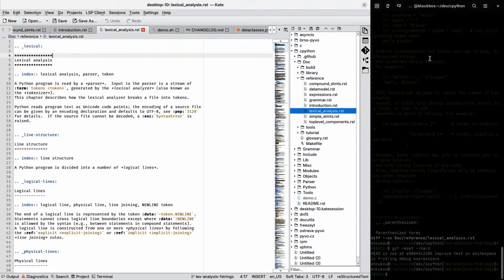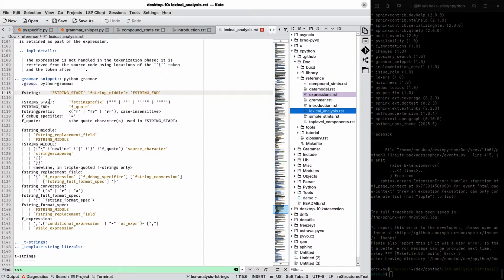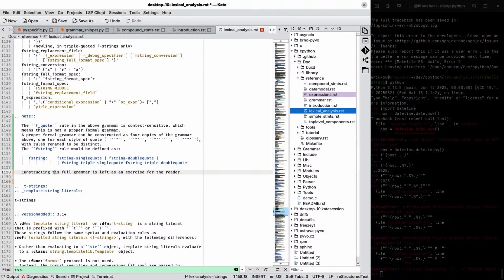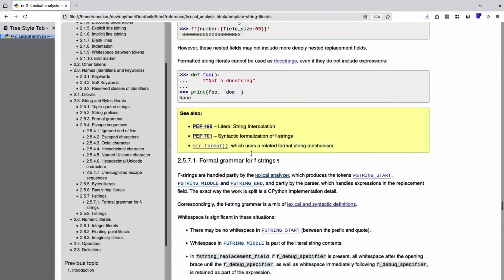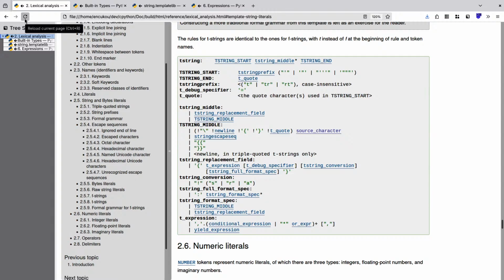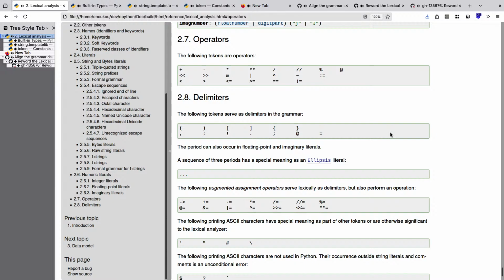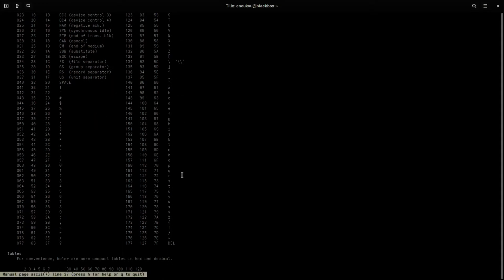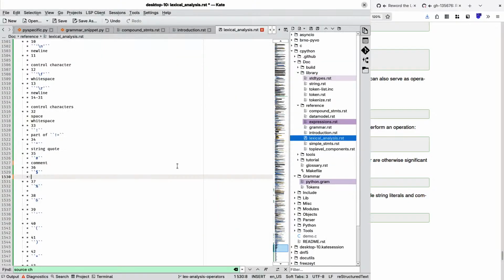Improving grammar snippets in Python docs (67)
Rough timeline:
00:08:00  Using meld to resolve merge conflicts. (pulling in the changes to the section on strings and on t-strings)
00:20:00  How does FEG differ from tokenizer?
00:23:00 How to convert into a formal(ish) grammar? Repeat the definition 4 times... (for single quote, double quote, triple single quote, triple double quote.
00:25:00  formatting f-strings using datetime.today . Example of FSTRING_MIDDLE)
00:38:00 Decision: describe the exercise of constructing a traditional formal grammar vs writing out the whole grammar.
00:52:00 t-strings
00:54:00 Hi Adam
00:59:00 Decision: keep the description of f-strings and t-strings separate, even though they are syntactically identical, because later they will diverge.
01:40:00 About augmented assignment statements.
01:45:00 Decision? do we add links to the definitions of the ASCII characters with special meaning? Add a table of source characters !